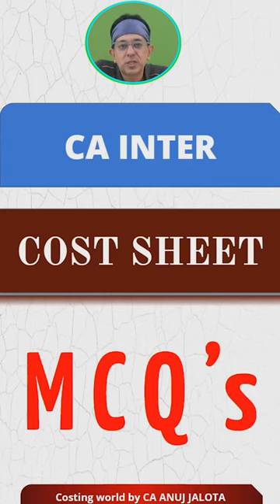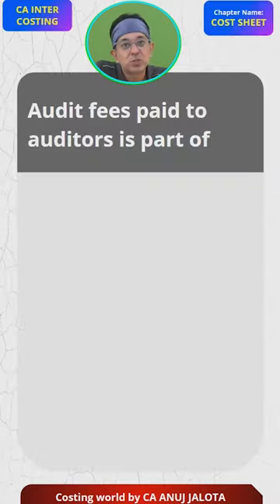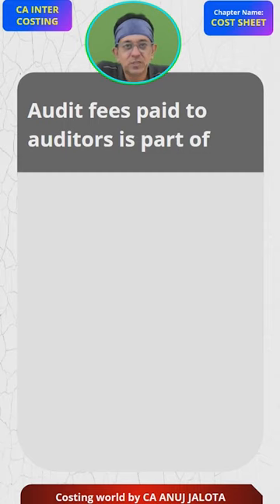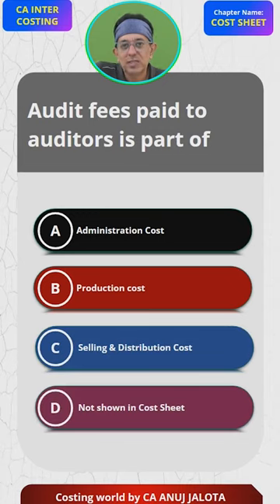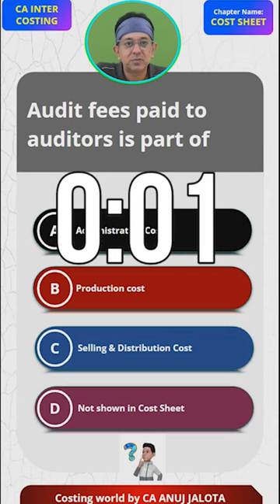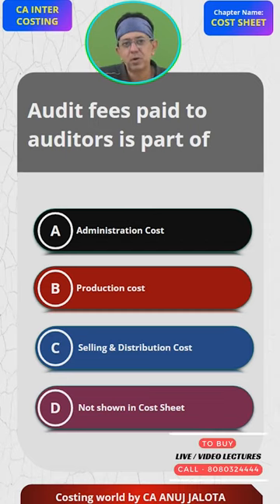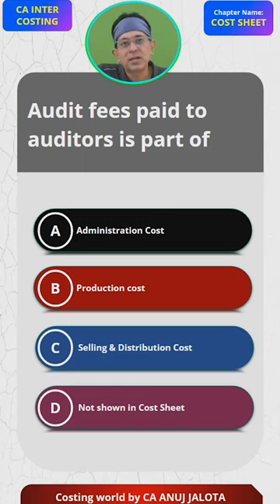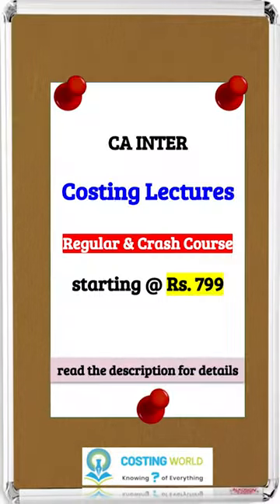Mastering - Cost Sheet - of CA INTER || MCQ - 7| Costing World